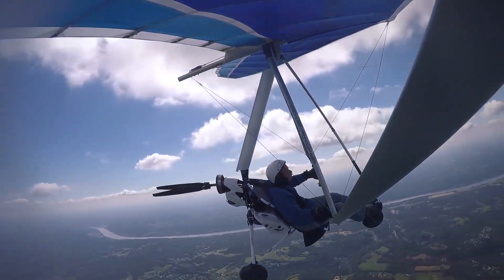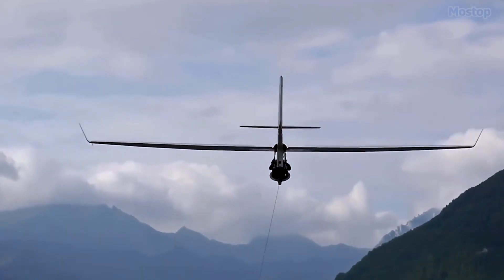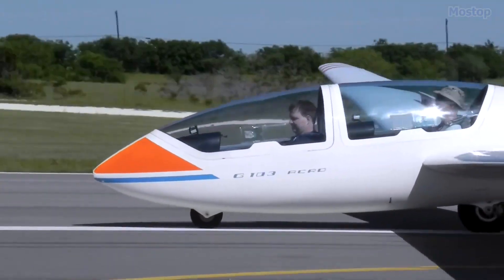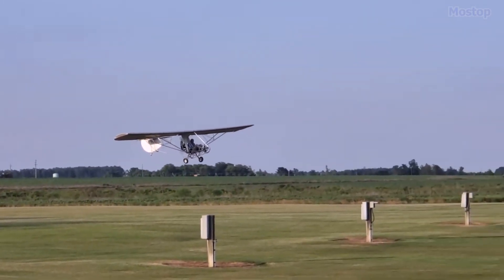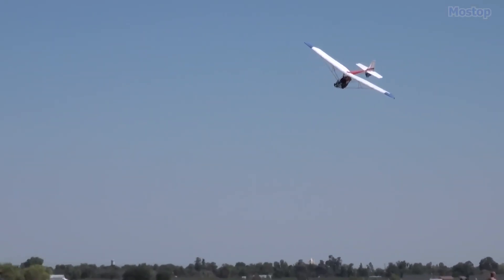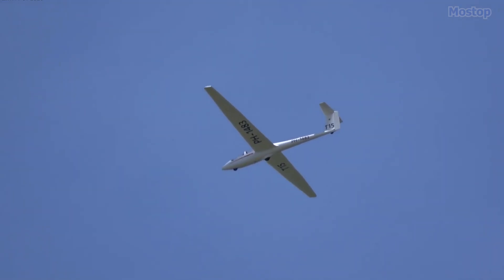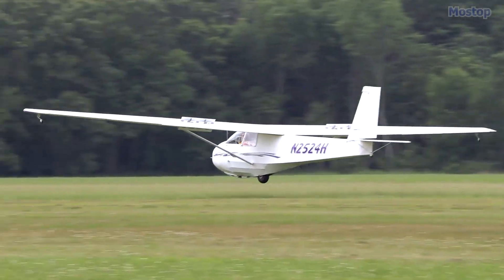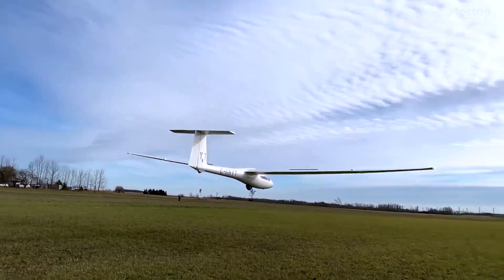20 Awesome Glider models Worth Exploring.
Experiencing the sensation of flight through the dynamic interaction between the air and the lifting surfaces is an extraordinary experience that everyone should at least experience. Glider planes with no engines offer this liberating flight experience in its purest form. but Many people wonder how glider aircraft can soar without the propulsion provided by an engine. however, The explanation for this lies in their highly efficient design, which enables them to descend at a minimal rate. Another reason is by skilfully navigating to areas with rising air currents, known as updrafts or thermals that gliders can use to gain altitude, harnessing their potential energy. Updrafts occur when wind encounters obstacles like hills or mountains forcing the air to rise, while thermals form over dark land masses that absorb heat from the sun, heat from the ground warms the surrounding air, which causes the air to rise. Similar to large birds like owls and hawks, which effortlessly ride thermals, gliders utilize these natural phenomena to ascend without the need for engine power. Although most gliders operate without engines, some motor gliders integrate small engines to extend flight duration when necessary, sustain altitude, and locate thermals. For those interested in entering the gliding world, here are 20 awesome glider models worth exploring.